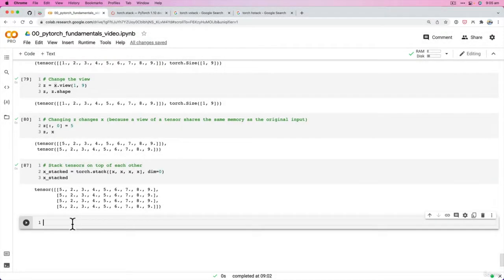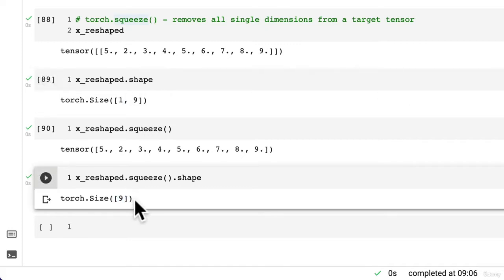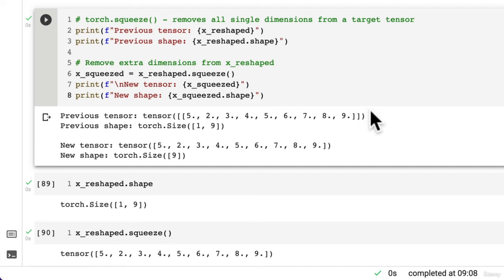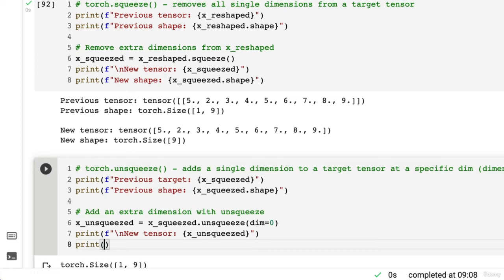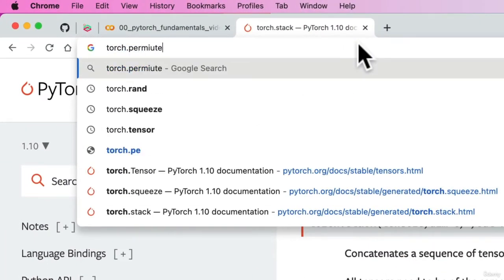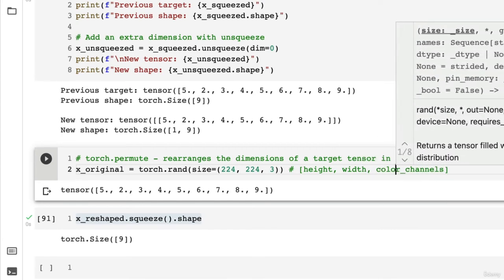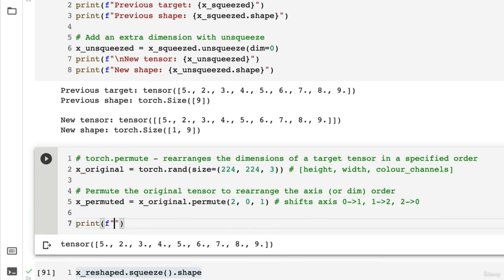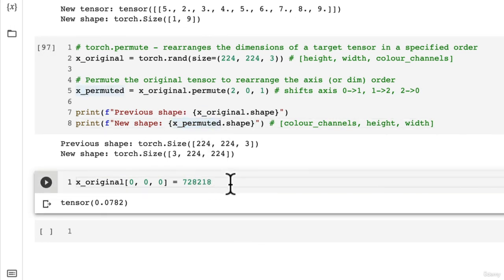Squeezing, Unsqueezing and Permuting Tensors